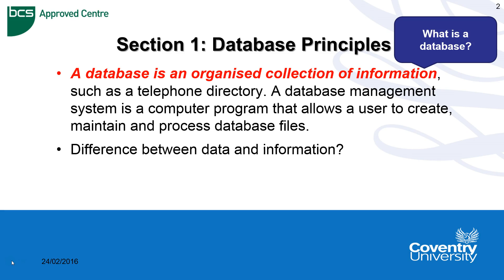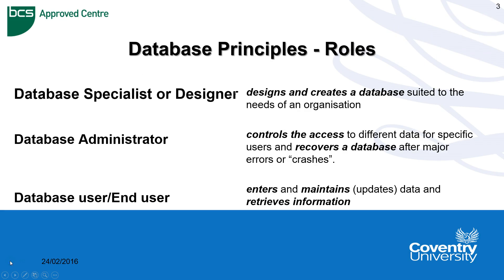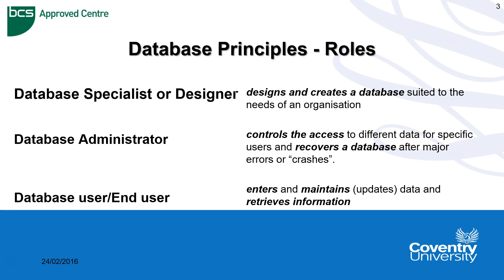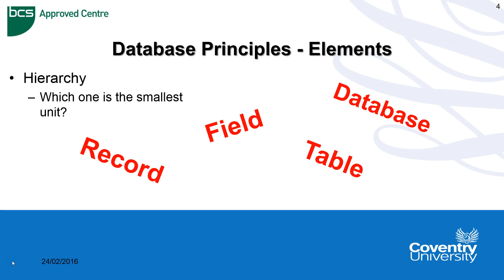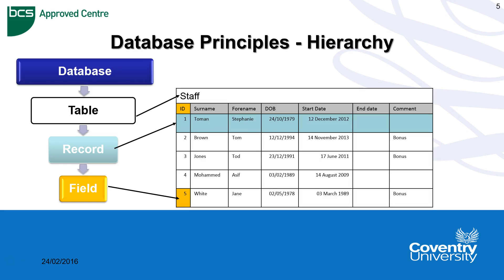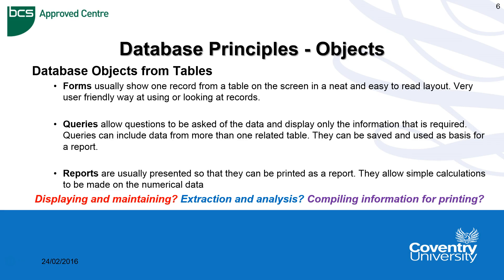ECDL at Coventry University - Databases - Access Principles